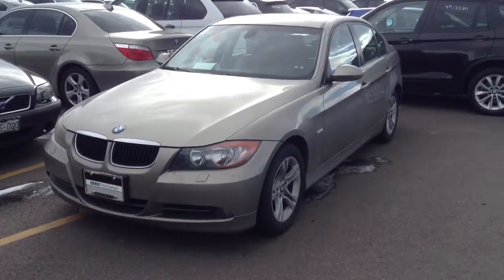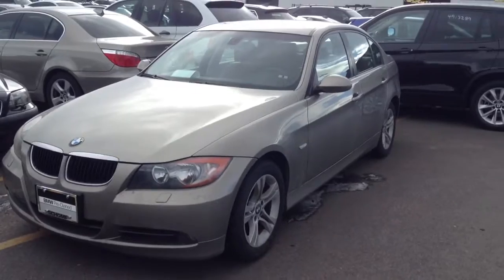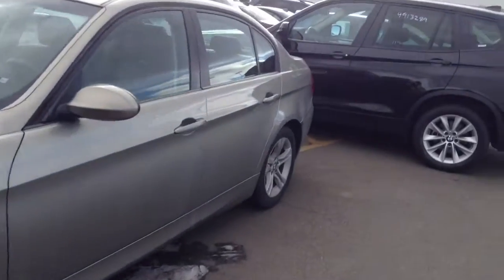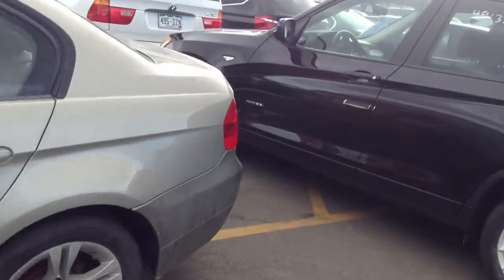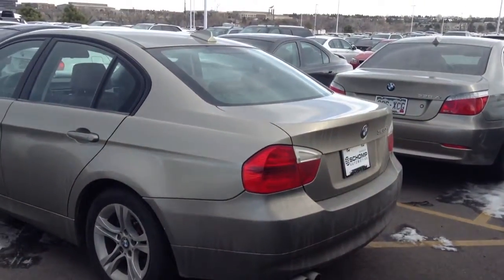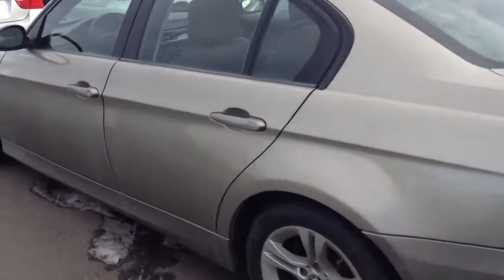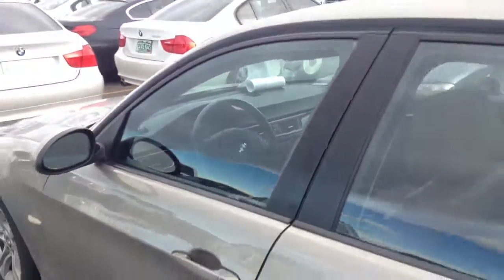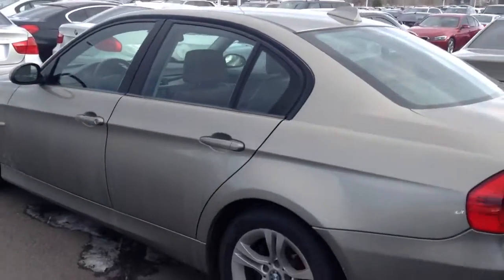08 328xi JV